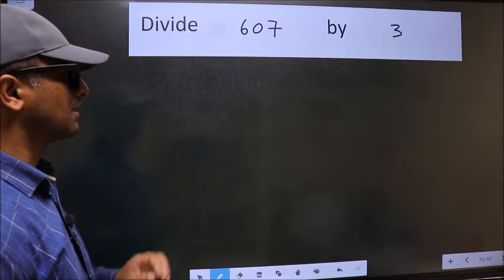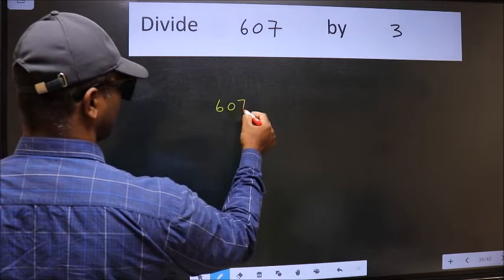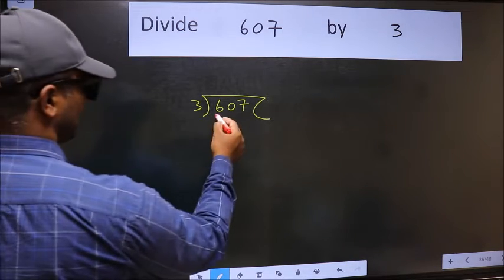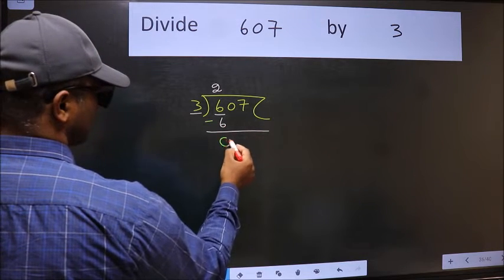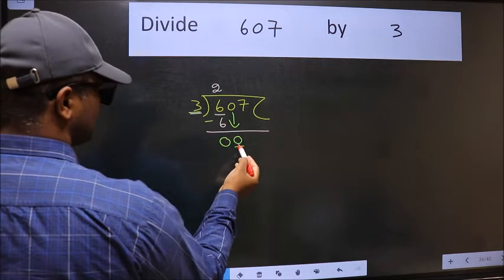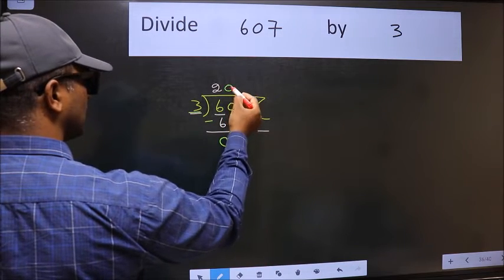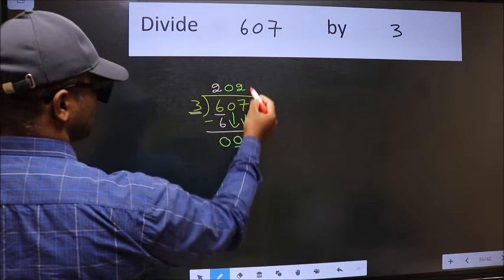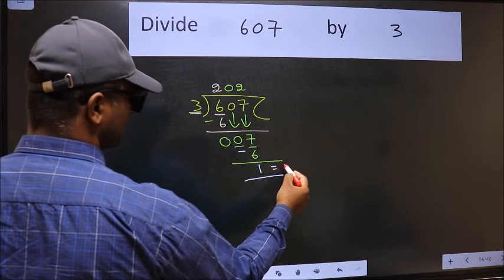Divide 607 by 3 many get this quotient wrong